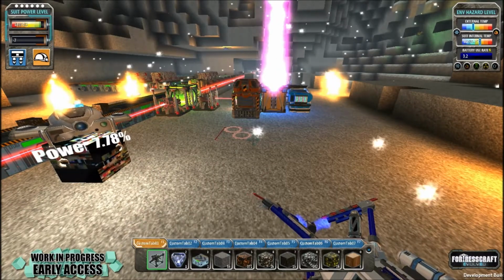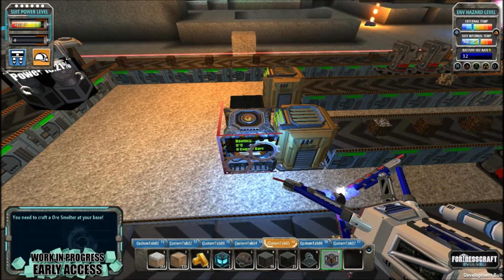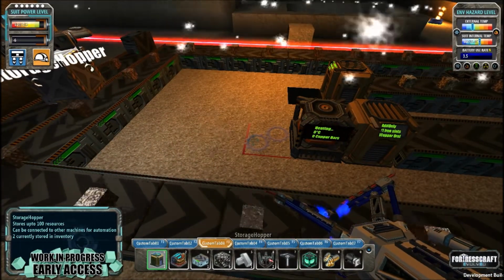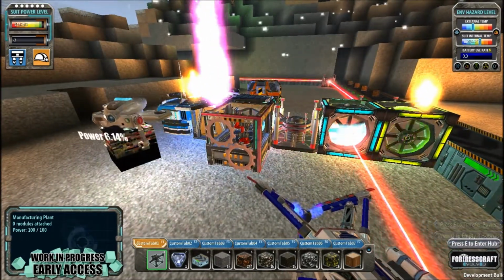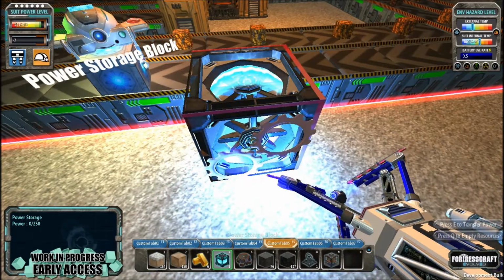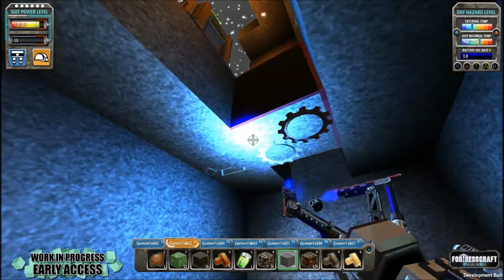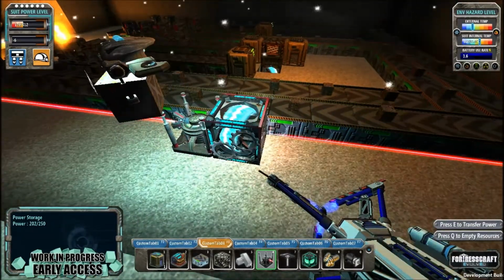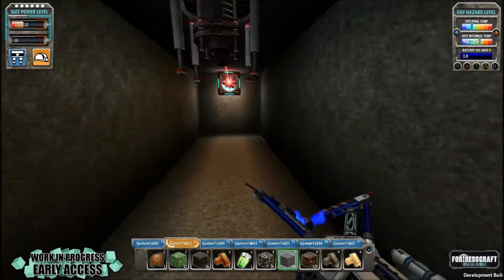Fortresscraft:Evolved - Episode 20 - Copper Automation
In this episode we make our copper fully automatic so me no longer have to do it by hand.  We also have to include the power system.